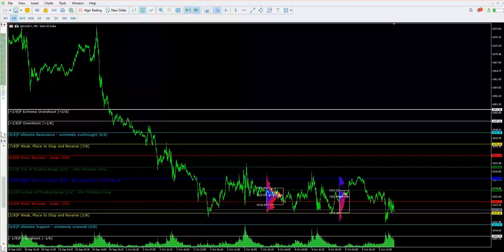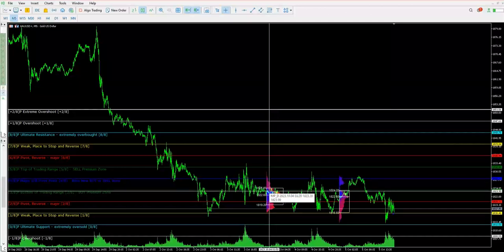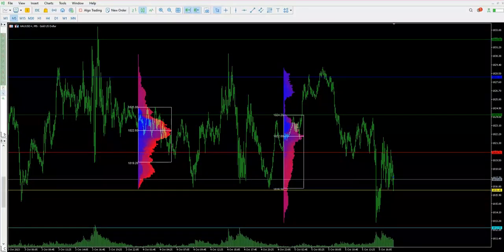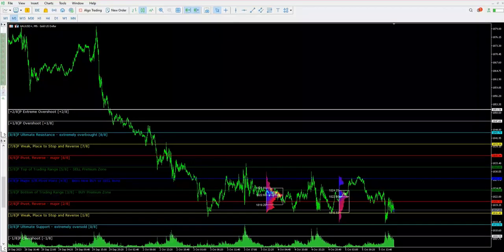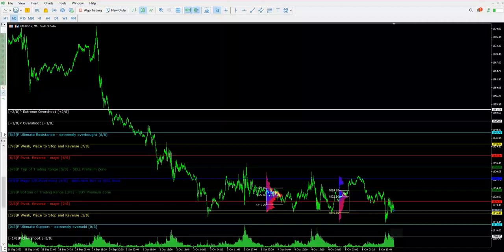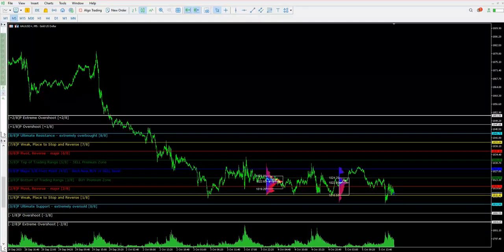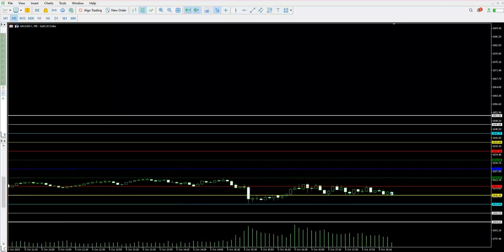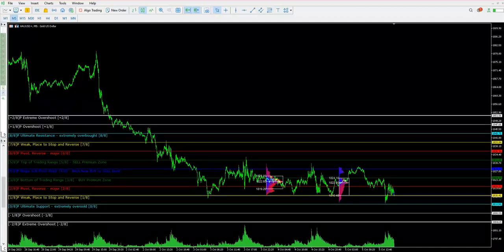FOREXTRADE1 BANKING VOLUME TOOL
Check This Complete Video to Verify Current Trade Volume with Its Pivot Point on oversold and Overbought Conditions.

Banking Volume

» Top Trading Range
» Pivot Details
» OverSold/overbuy details
» Overshoot with Ultimate support/resistance details